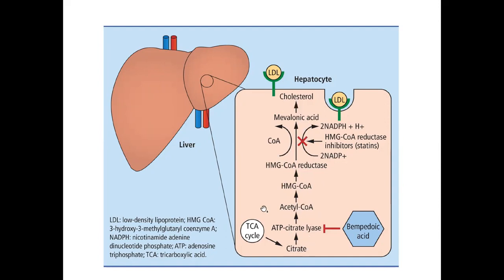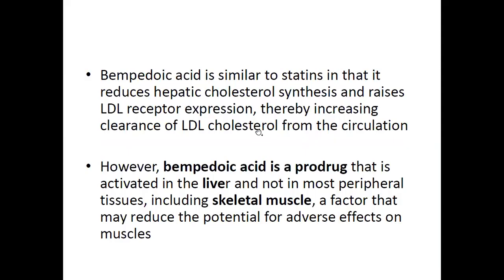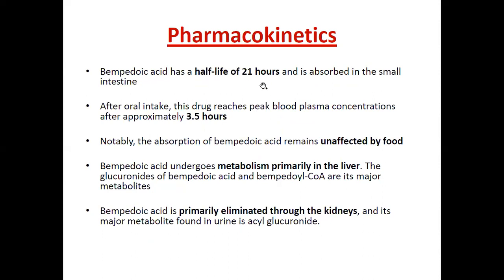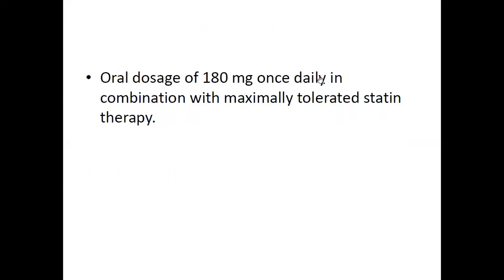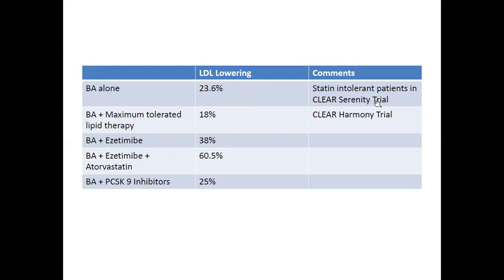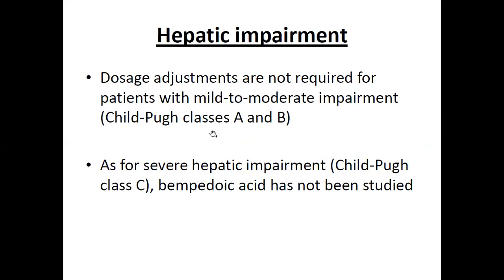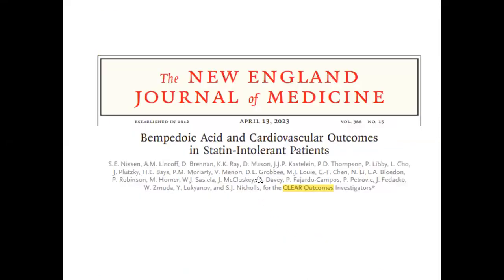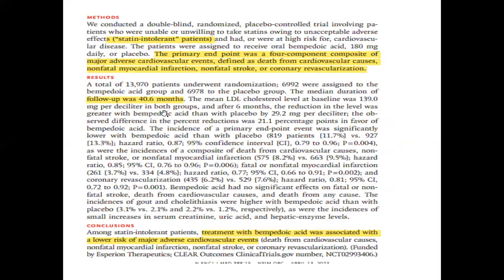BEMPEDOIC ACID : Dr. Akif Baig